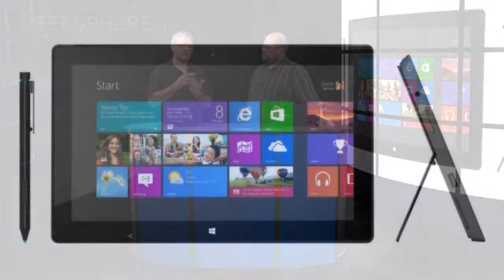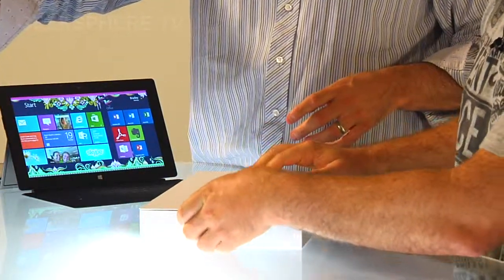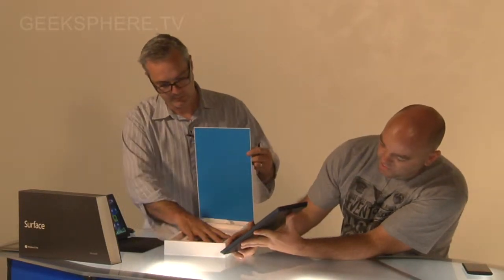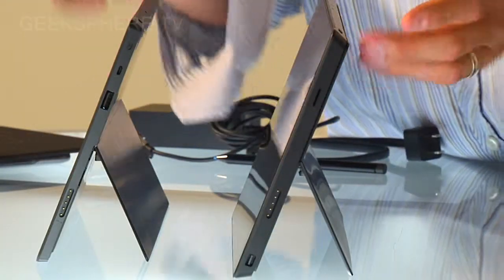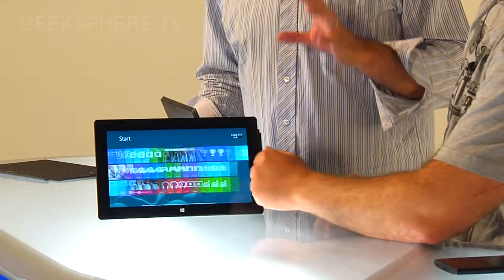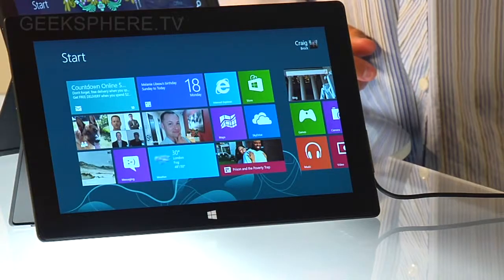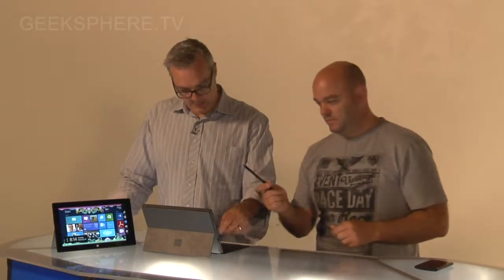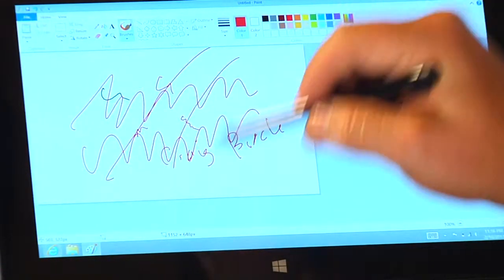Geeksphere : Episode 20.2 - Surface Pro Revisited